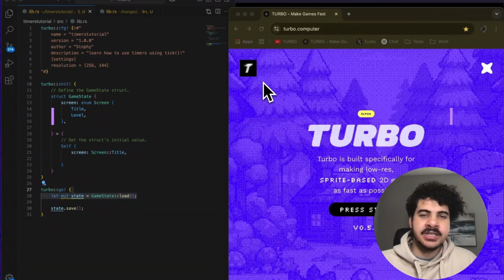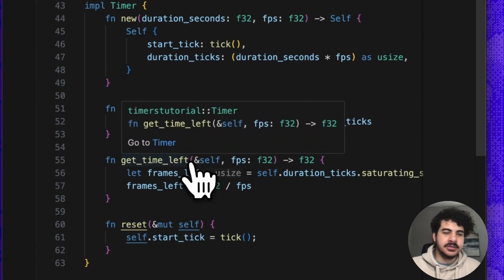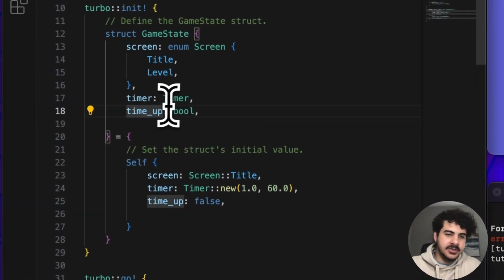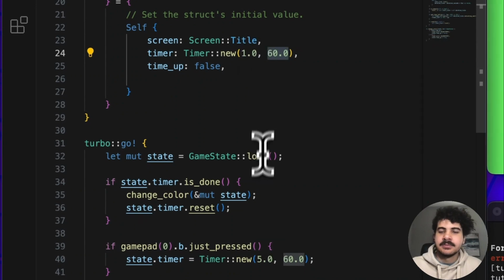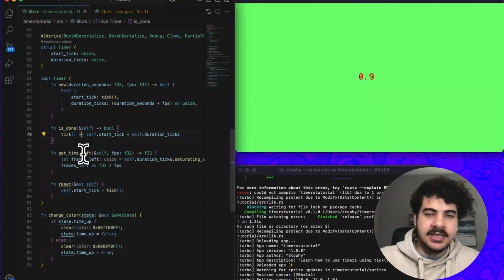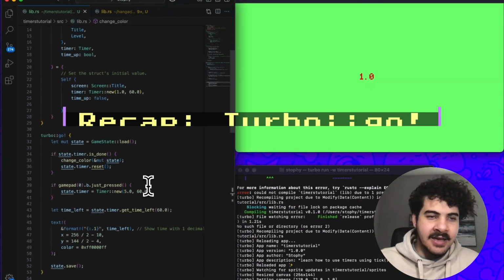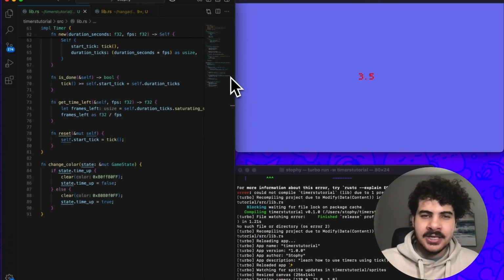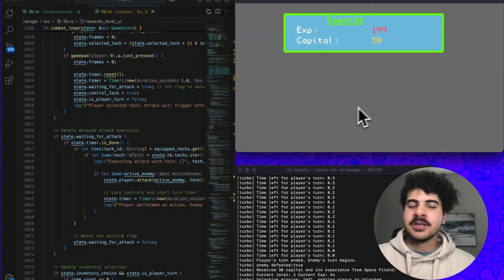Turbo-Tool: Using Timers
Supercharge your game development with a new Turbo-Tool! In this video I will teach you how to set up a timer using Turbo’s built in function, tick(). Timers are extremely versatile and have many uses such as cooldowns, countdowns, or time limits!

0:00 Tuuuurboooo
0:30 Step 1: Adding Fields
0:49 Step 2: Struct & Impl
2:13 Step 3: Custom Function
2:23 Step 4: Turbo::go!
2:30 Recap!
2:49 Recap: Struct & Impl
5:18 Recap: Custom Function
5:50 Recap: Turbo::go!
6:39 Apply your knowledge and get involved!
6:56 Using Timers!
8:46 Endscreen